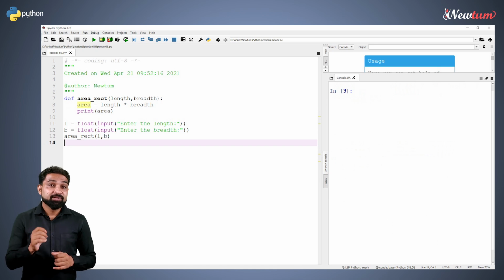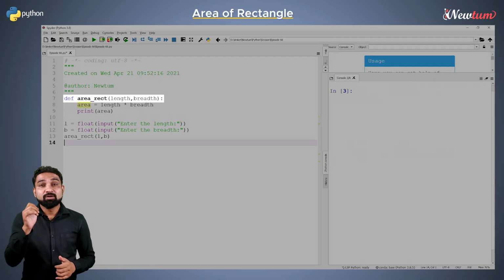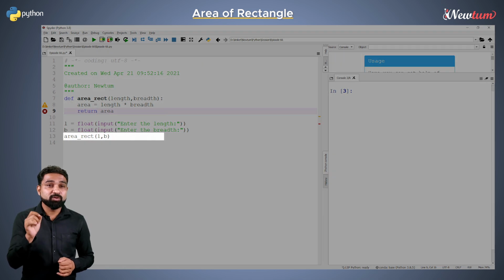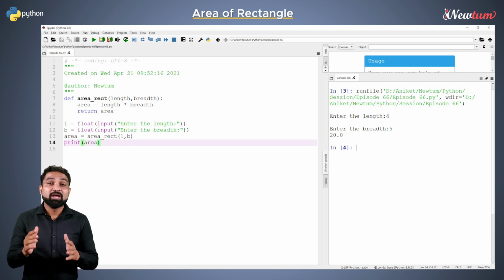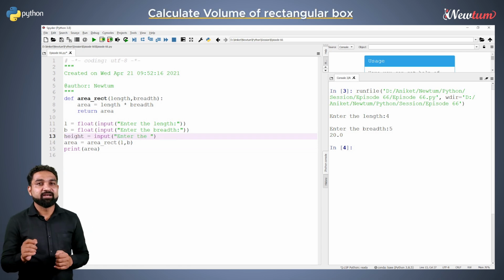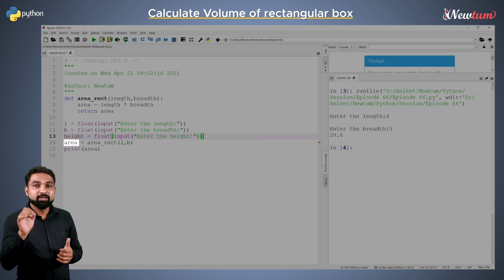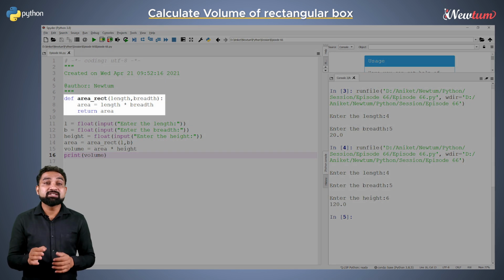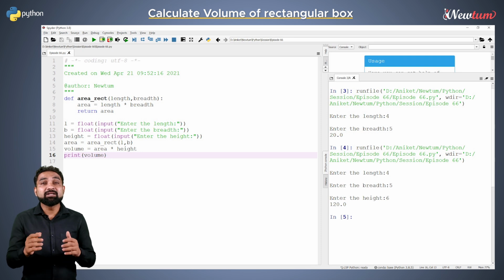Function Returning Values in Python | Python for Beginners | Chapter 66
In this Python tutorial, we’ll learn how functions can return values so that the output can be used for further processing in your program.

You’ll learn:

How to use the return statement in Python functions

Difference between printing a value inside a function and returning a value

How returned values can be stored in variables and reused

Practical examples like calculating the area of a rectangle and storing it for later use

Returning values from functions makes your programs more flexible and reusable in real-world projects.

💡 Practice creating functions that return values to enhance your Python programming skills.